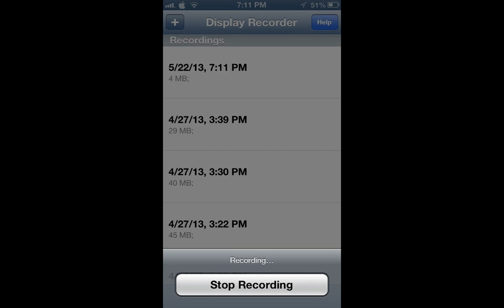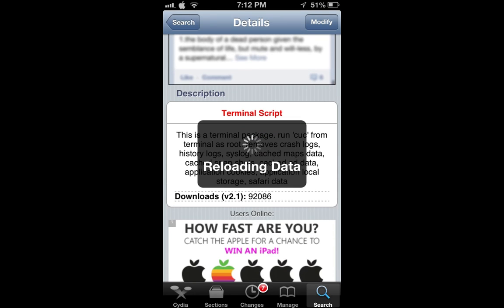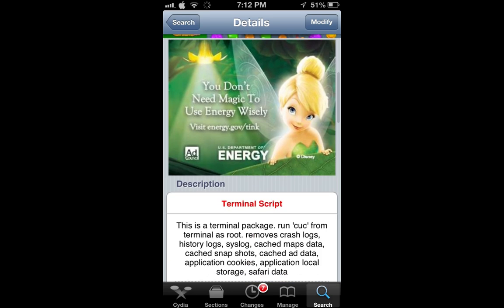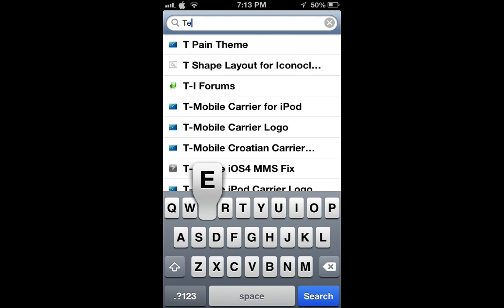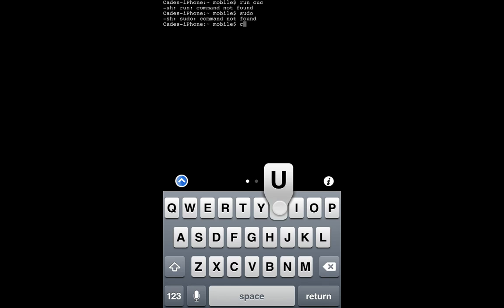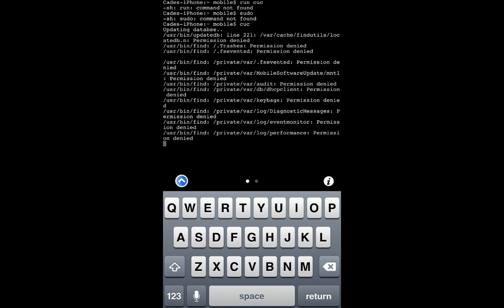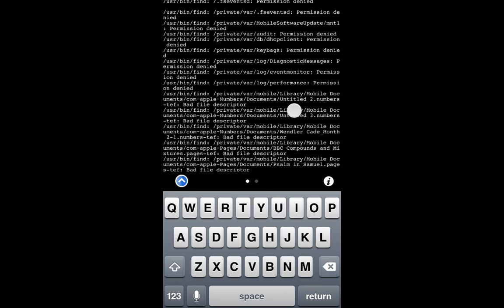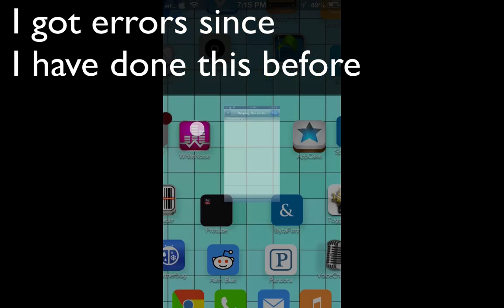"Make Your iPhone Faster" by Increasing Ram and Storage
Whats up guys! CJ here today and I am showing you how to increase your jailbroken iphones ram with a tweak to make it faster. It is really simple to do and only takes about 3 minutes. Sorry I have not been making videos for a while. I have been on vacation.